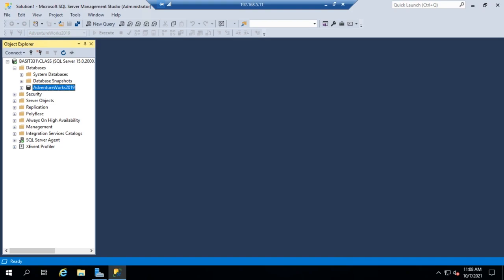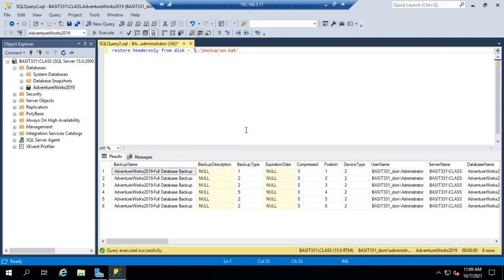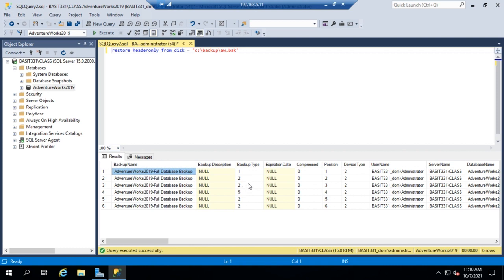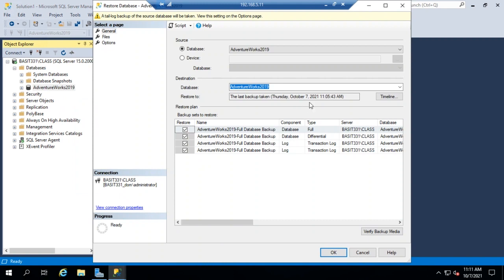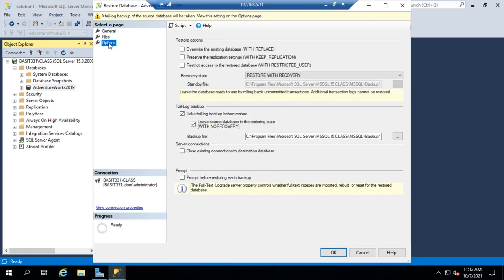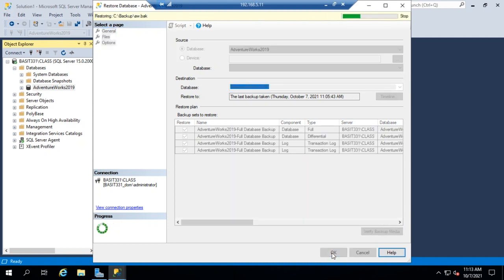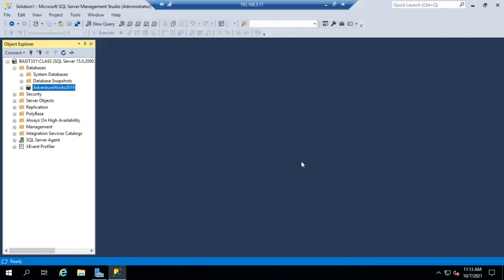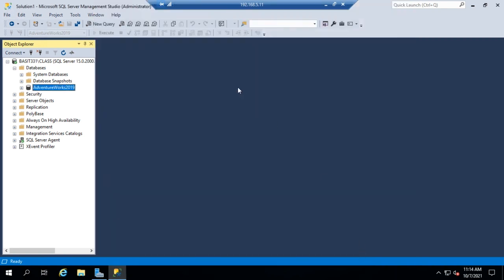Restoring a database in Microsoft SQL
This video illustrates how to restore a database in Microsoft SQL using the SSMS GUI.